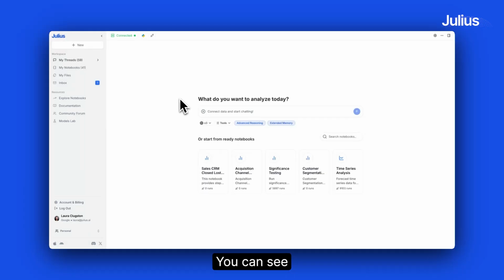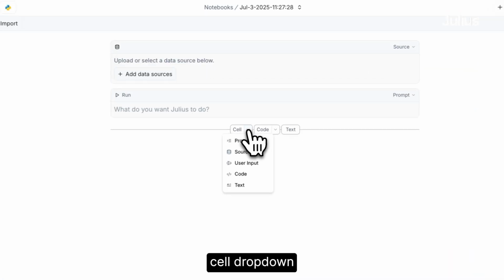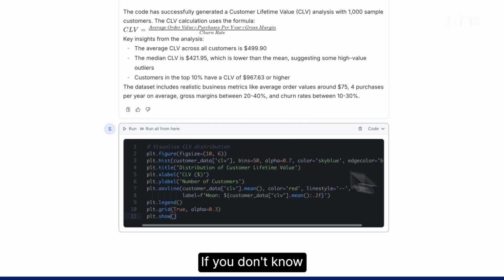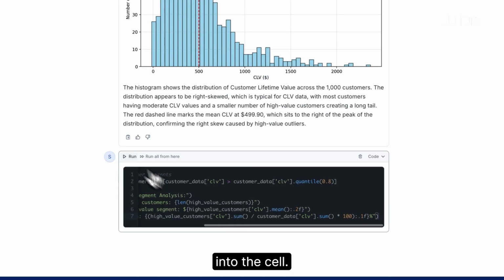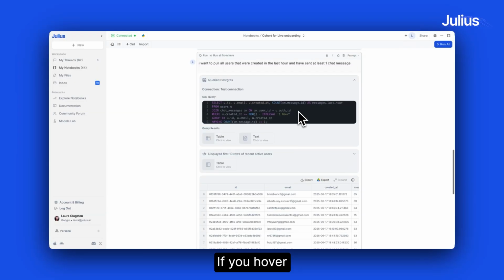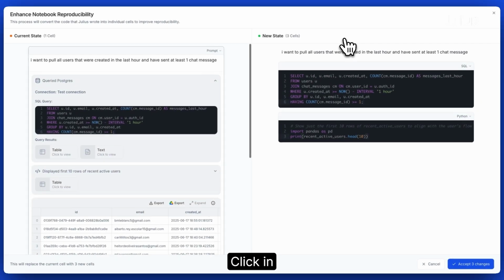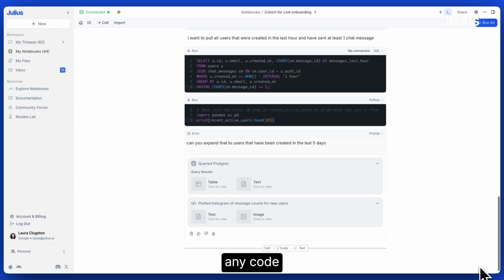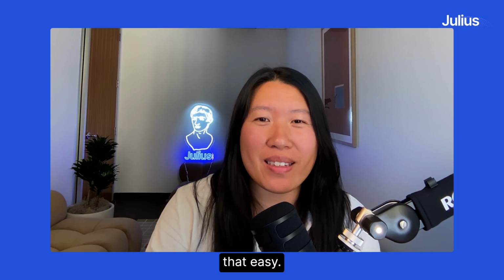How to get repeatable code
There are times when reproducibility matters, whether it’s for research, reporting, or production workflows. Code block cells ensure your analysis stays consistent and trustworthy.

In this video, we’re going to show you how to create reproducible results.

Is there anything else you want to see a tutorial on?